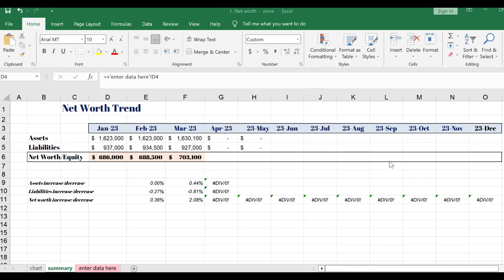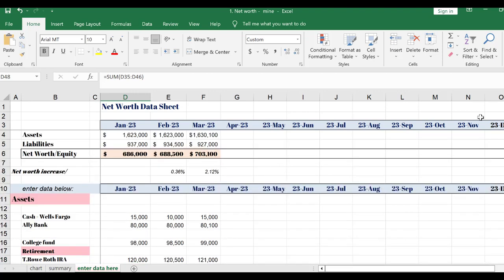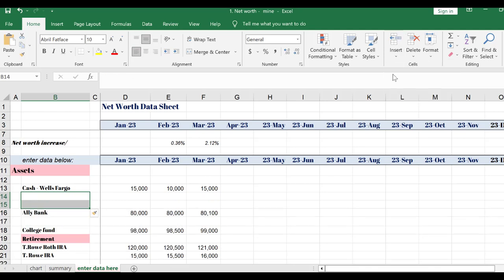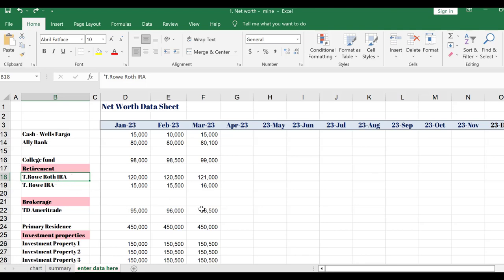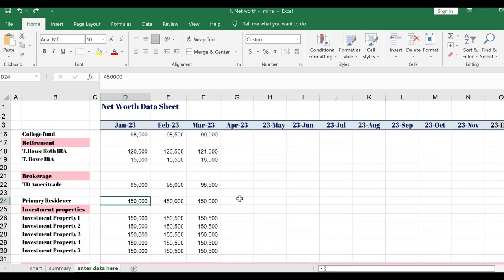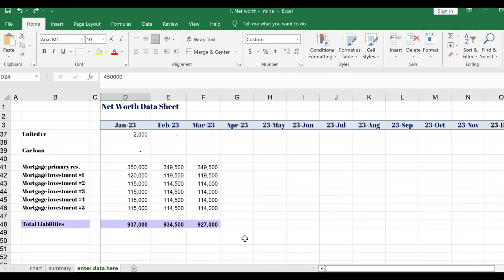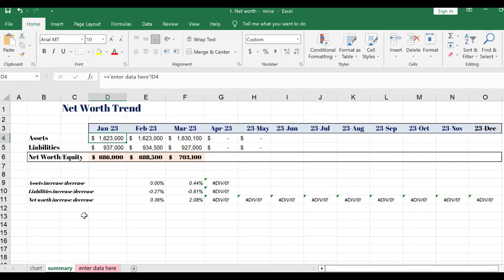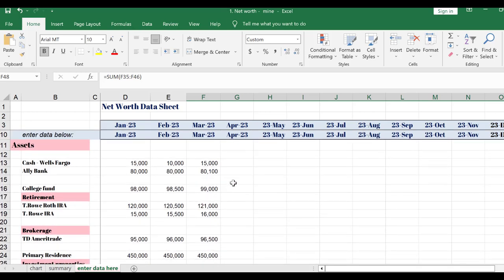The Spreadsheet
How to fill out the simple Net Worth Spreadsheet.   This little sheet is all you need to track your net worth like a midlife money boss.  Yes, there are a lot of apps and software packages on the market, but they aren't problem-free (can't always connect to your investment accounts).   And you may not feel comfortable connecting them in the first place!  Why have one more hackable software package out there.